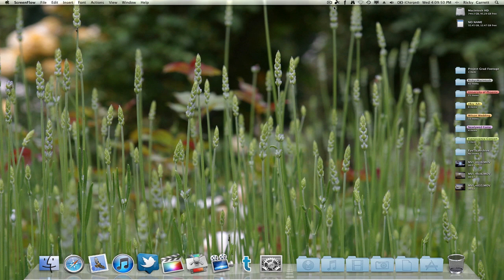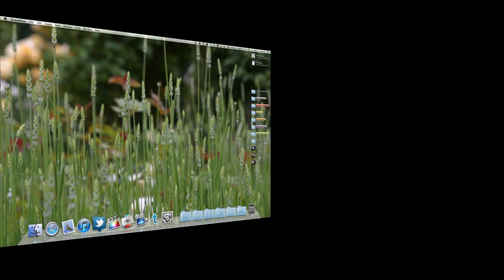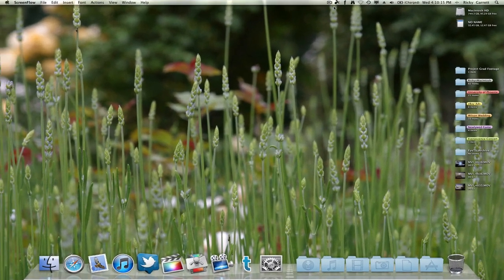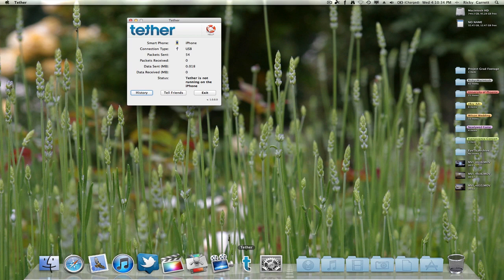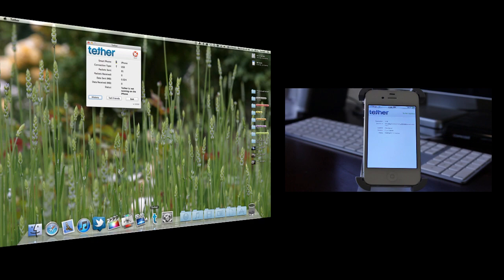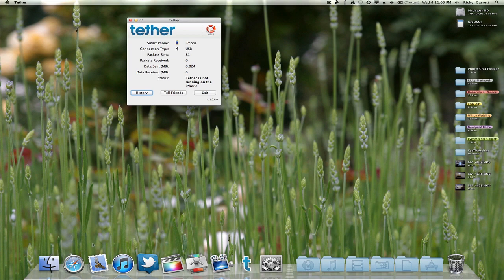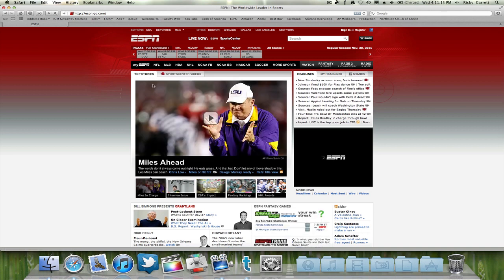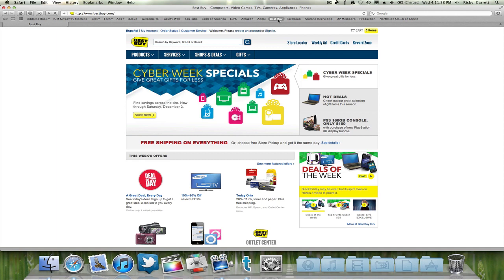iTether: Internet Tethering for iPhone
This is a review of iTether for iPhone.  Unfortunately this app is no longer in the app store, but if you were one of the lucky ones to get it, this review will help you!